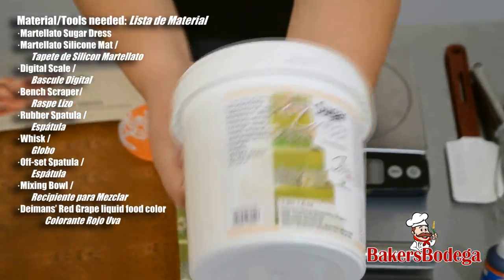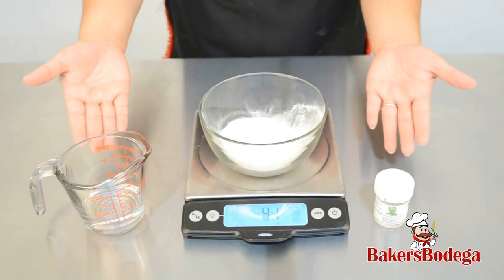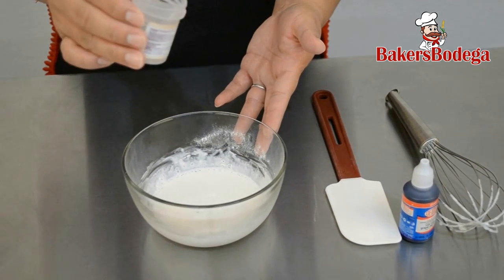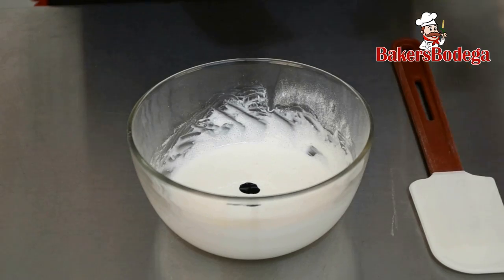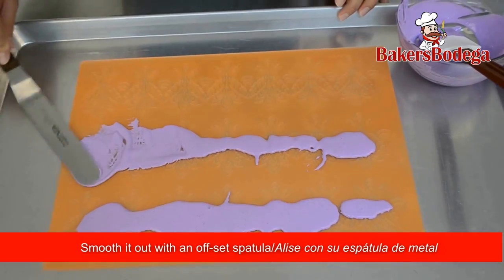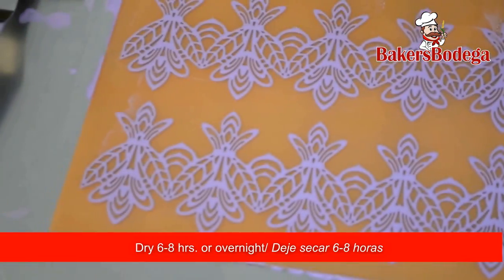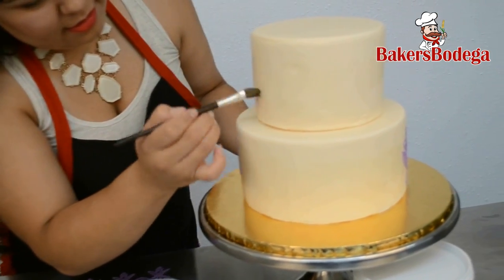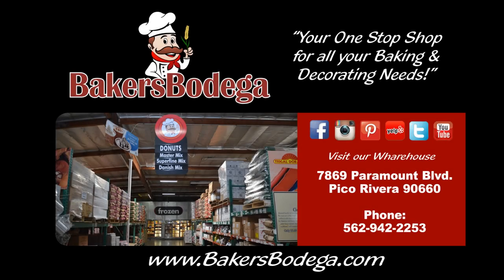How to make Sugar Dress Pastry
Baker's Bodega how to make Sugar Dress Pastry

Everything you need to make Sugar Dress Pastry can be bought at Baker's Bodega Make sure and give them a call! They also offer internet and call in orders with quick delivery!

Another GREAT job! Thank you to Bakers Bodega for trusting us with their marketing. Make sure and give them a call for all of your baking needs